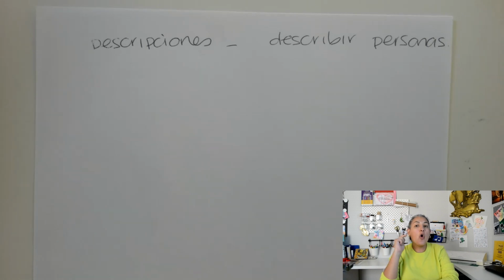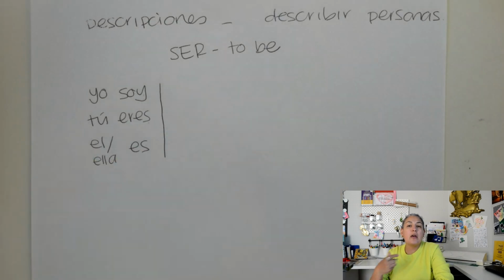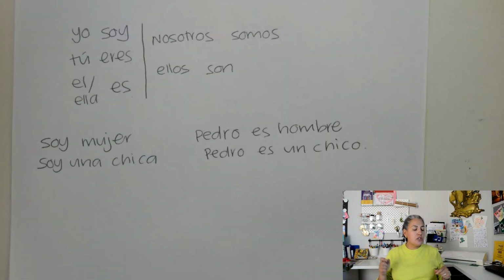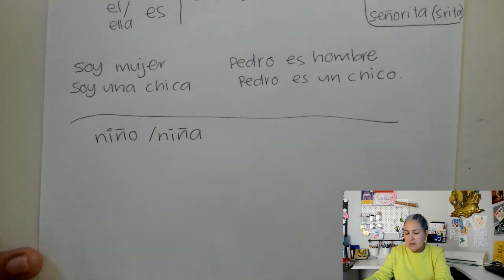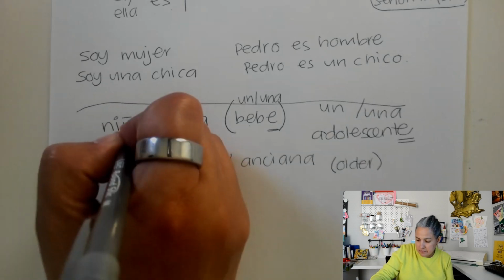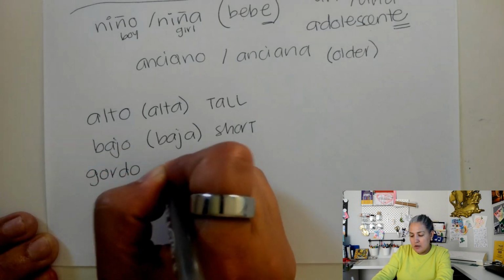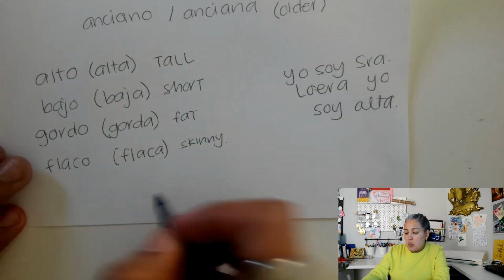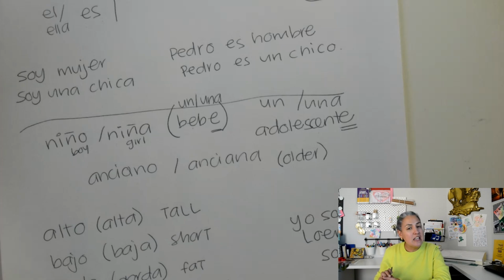Describiendo personas - Describing someone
¡Hola! Soy Señora Loera, tu maestra de español. Aprende español de manera fácil y divertida con nuestras lecciones interactivas.